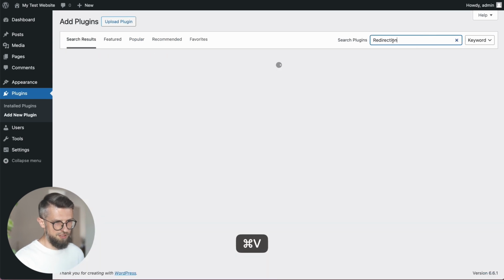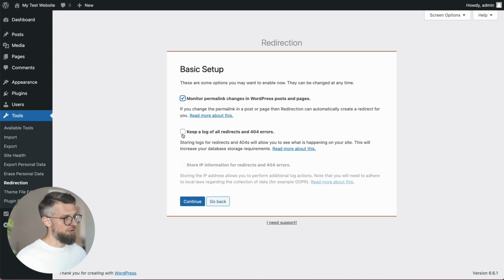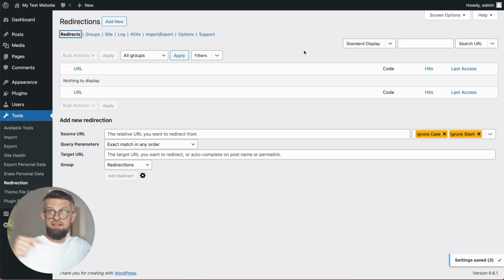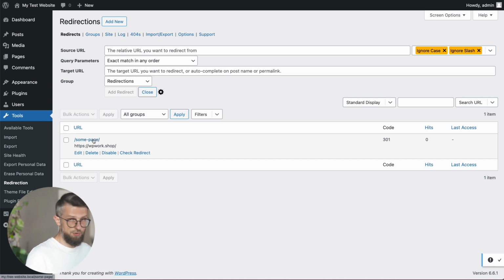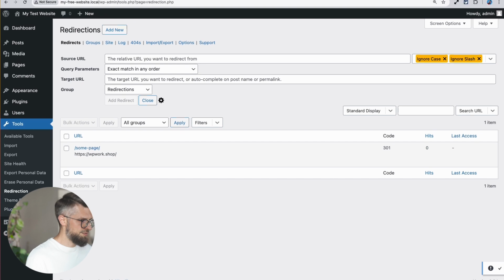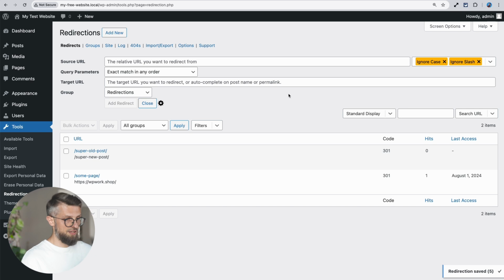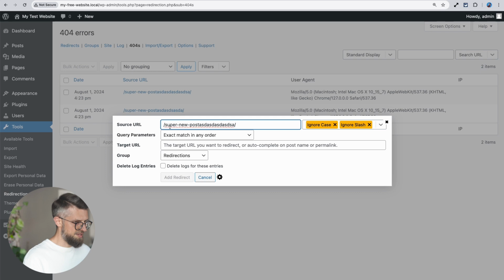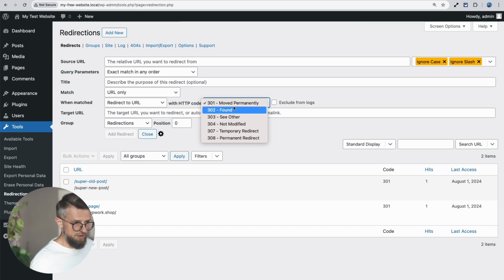The Right Way to Redirect in WordPress That No One Told You + Why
Redirects can be a super-useful tool for regular upkeep of your WordPress site, its content, and the links coming in.

Here are some of the main things redirects can do for you:

🔹 If you change a page's URL, redirects help you keep your search engine rankings intact by pointing search engines to the new address.
🔹 No one likes landing on a broken link. Redirects ensure your visitors automatically get sent to the right page, making their experience smooth and enjoyable.
🔹 Planning to reorganize or revamp your site? Redirects let you move things around without worrying about losing traffic.
🔹 Got some old or outdated pages? You can redirect those to your latest content, so visitors always see your best stuff.
🔹 If you have similar pages, redirects help you consolidate them, keeping your site tidy and search-engine friendly.

🎥 In this video, I’ll show you what redirects are, how they work, and how to set them up quickly with minimal effort.

0:00 Intro
0:41 What redirects are
1:13 Why use them
1:43 When use redirects - the use cases
5:02 How to
12:18 Final thoughts

PARTNERS:

📰 Keep up with the latest WordPress news and in-depth stories at WPShout — your go-to resource for all things WordPress.
🎯 Discover premium WordPress themes and insightful tutorials at Themeisle, designed to elevate your WordPress game.
⚡️ Site slow? Optimize your images! Images often account for 80% of website weight. Optimole is a battle-tested solution to make them smaller and then deliver them through a global CDN.

🤣 WORDPRESS JOKE OF THE WEEK:

Why did the WordPress blogger become a perfectionist after switching to WP Engine?

Because there were no post revisions.